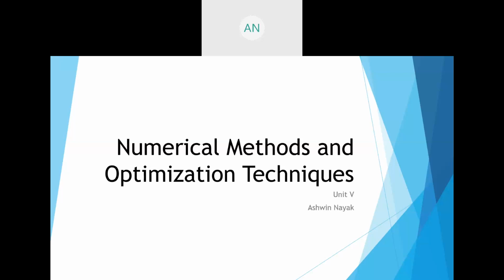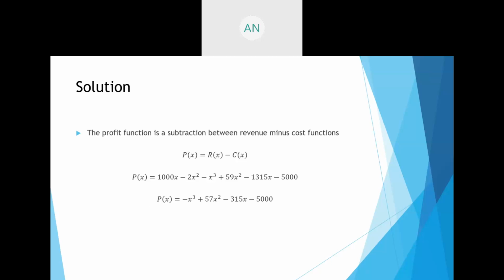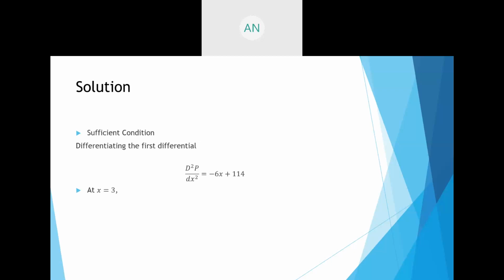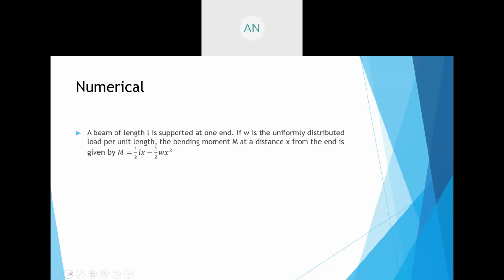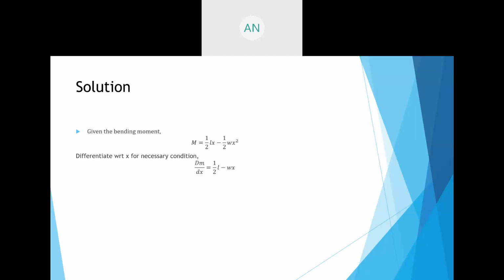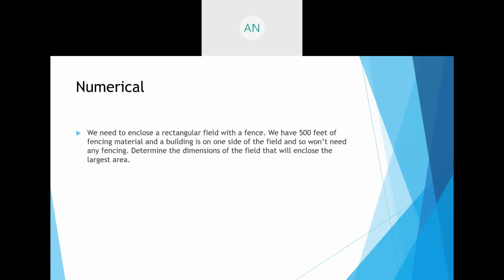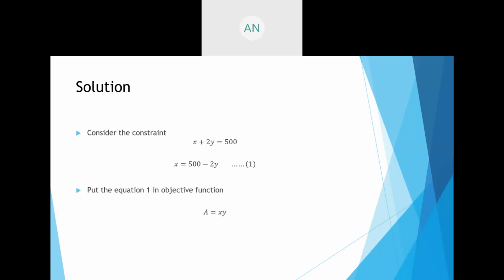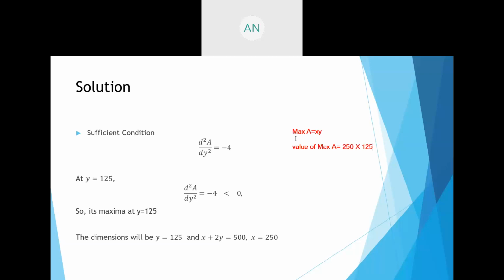Unit 5 Revision Classical Optimization